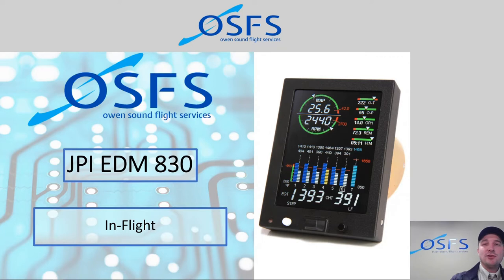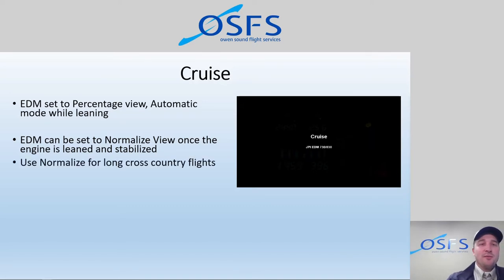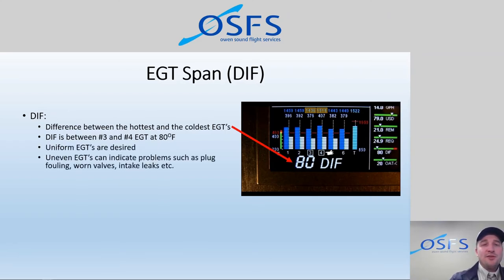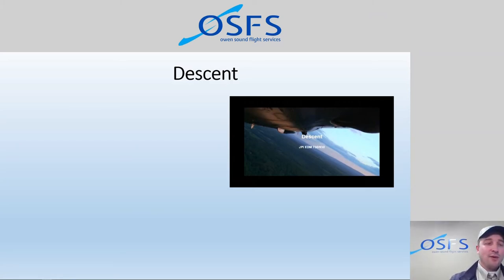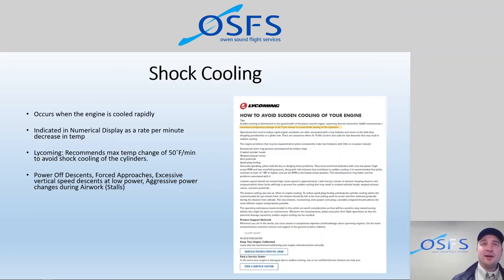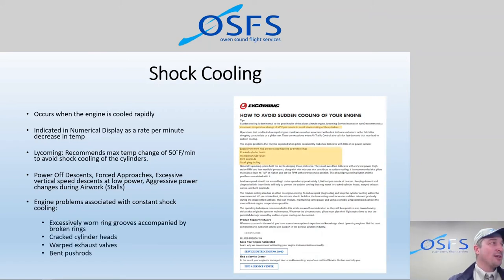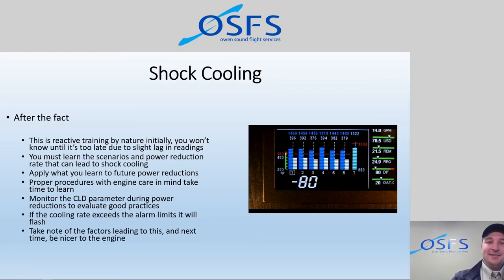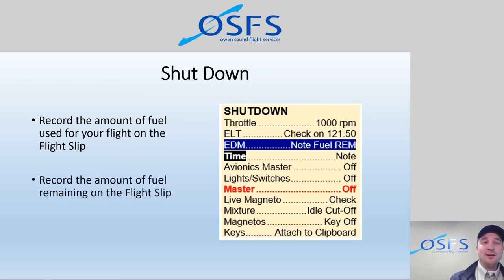EDM 830 -Training Module 6 - In Flight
Here we are at the final installment of our 6 part EDM 830 training program.  In this last video we talk about how the EDM integrates into our flight, through cruise and descent.  We summarize briefly what we've learned and share some insight as the purpose of this integration into our cockpit, combining old with new.

If you're like us and by the end of this you are looking for more, check out Savvy Aviation's YouTube channel, Mike Busch is a wealth of knowledge.  Might we suggest starting with this video on Engine Monitors?!